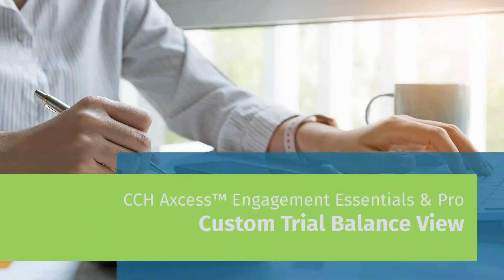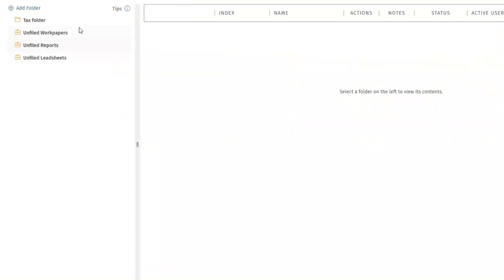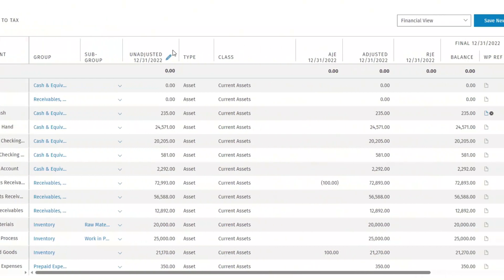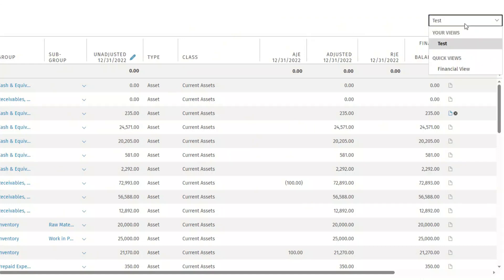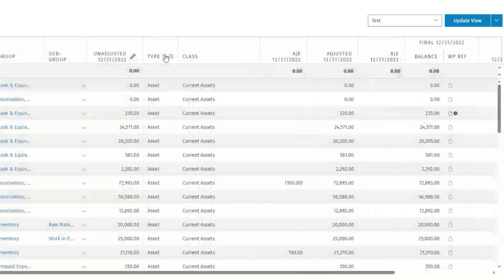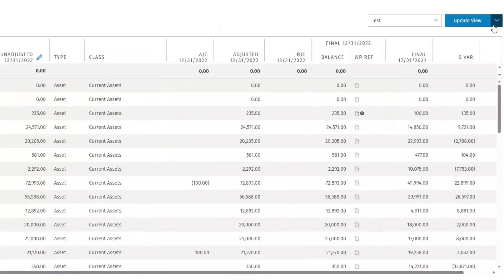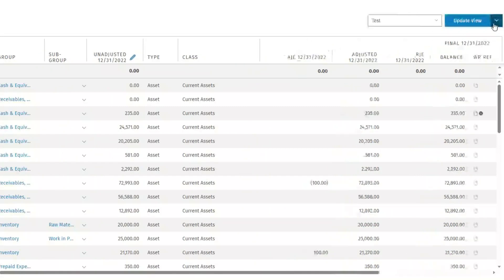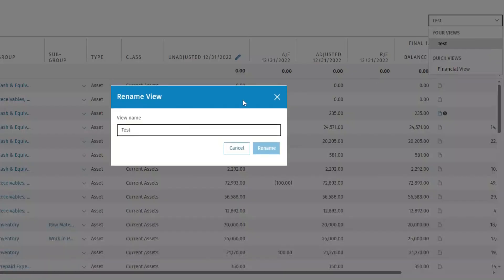CCH Axcess™ Engagement: Custom Trial Balance View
This video will show how to create a Custom Trial Balance View.